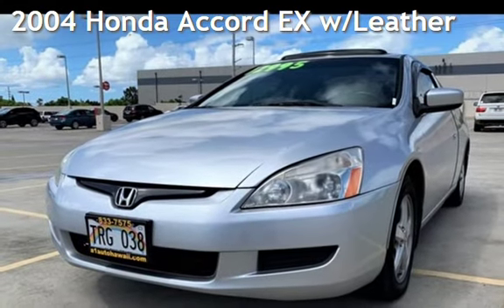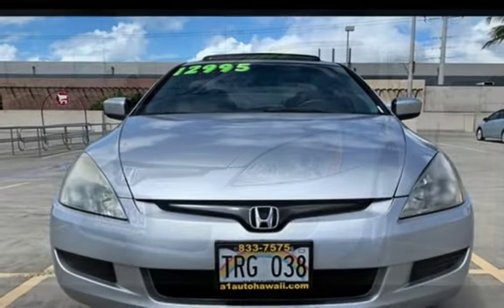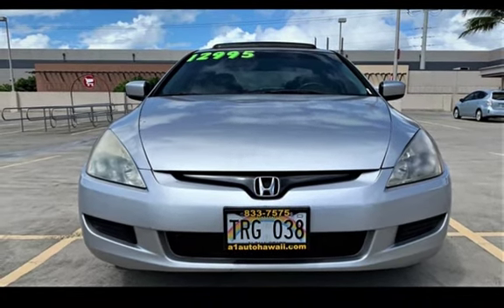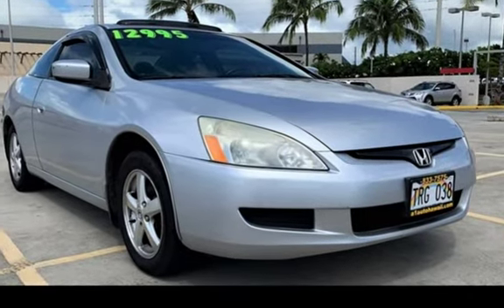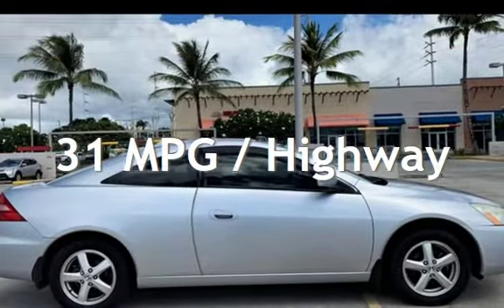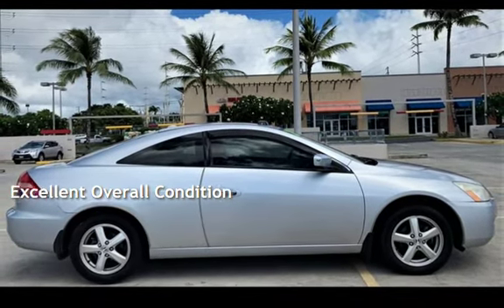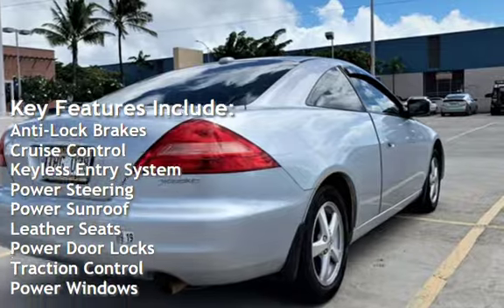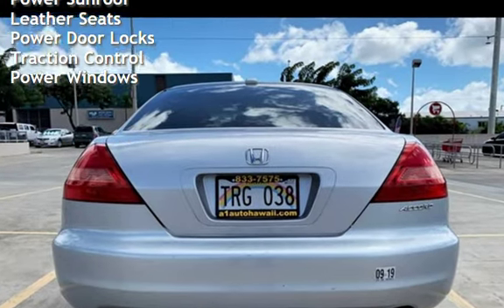2004 Honda Accord EX w/Leather for sale in HONOLULU, HI